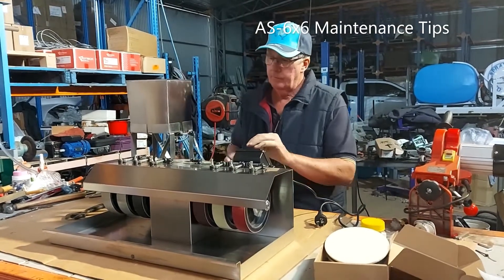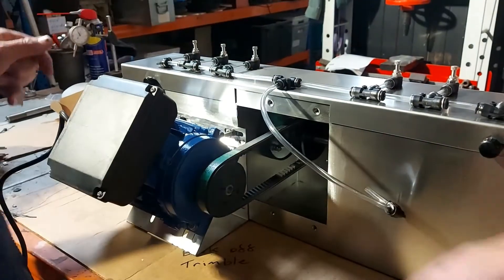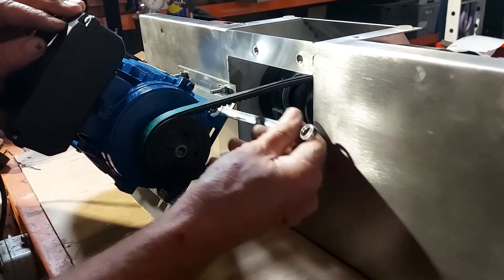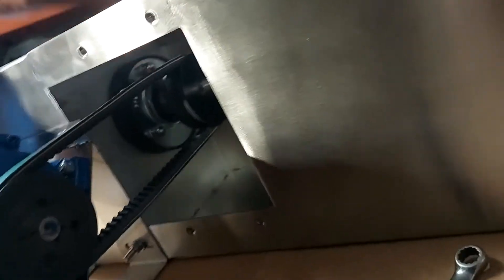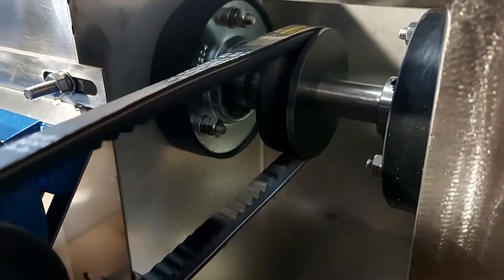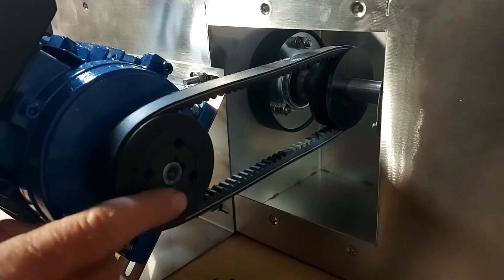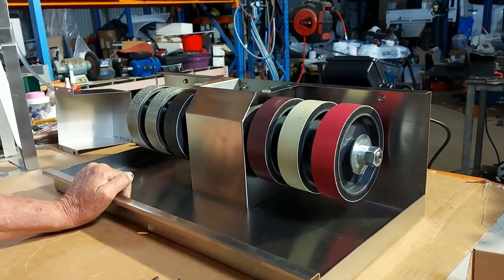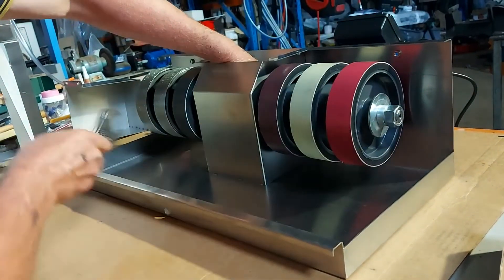AS-6x6 Cabbing Machine Maintenance Tips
A few tips on how to maintain your AS-6x6 Cabbing Arbor - belt tension, changing and adjusting wheels, etc.